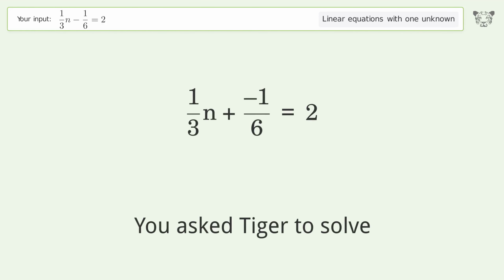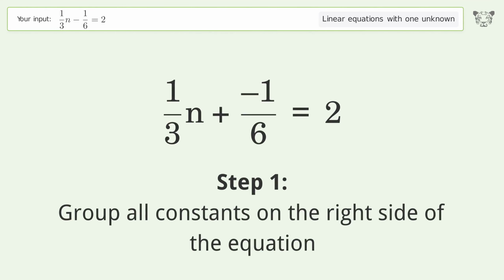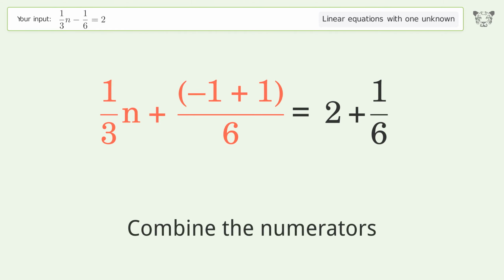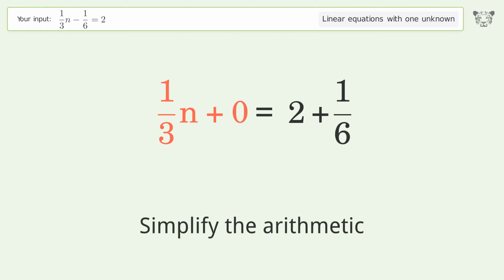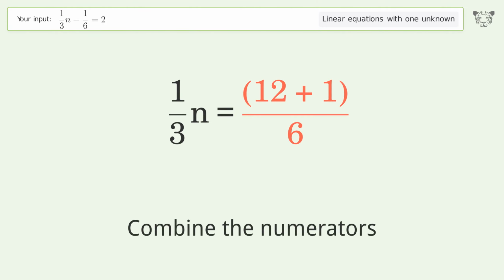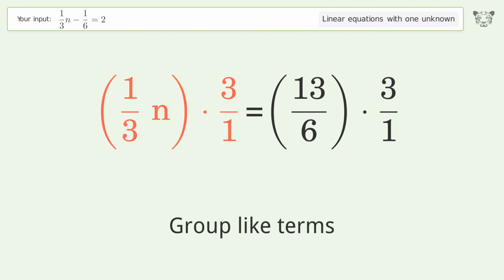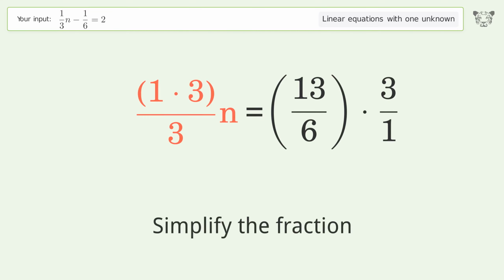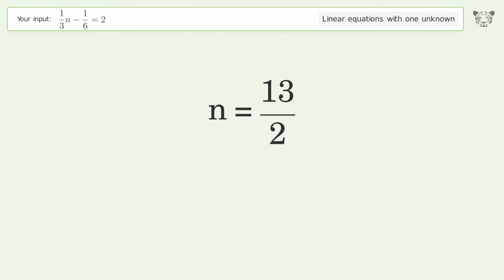Linear equation with one unknown: Solve 1/3n-1/6=2 step-by-step solution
Solving 1/3n-1/6=2 using the linear equation with one unknown solver

for a step-by-step and more tips and tricks for dealing with linear equations with one unknown.